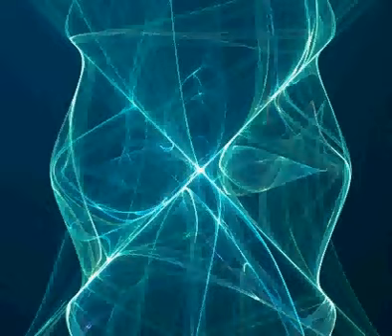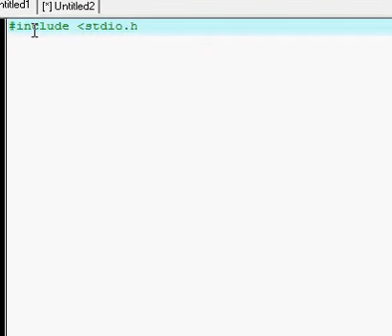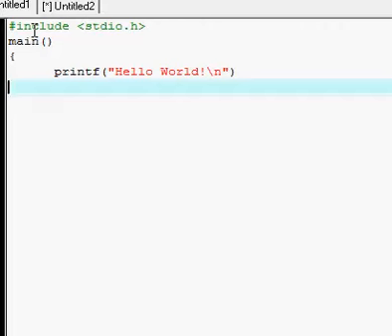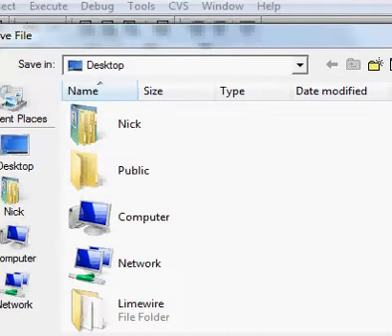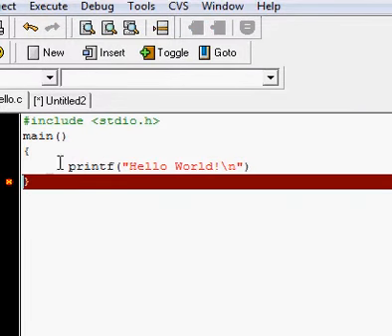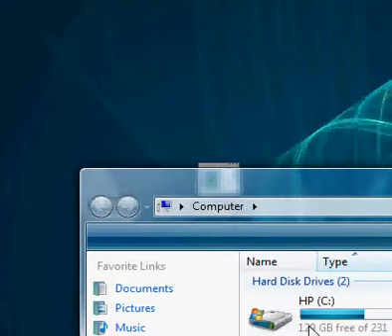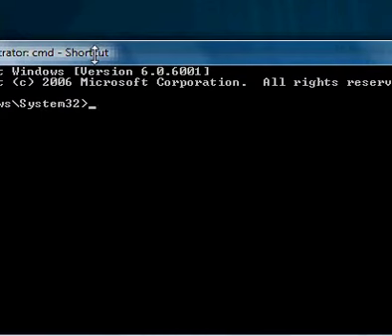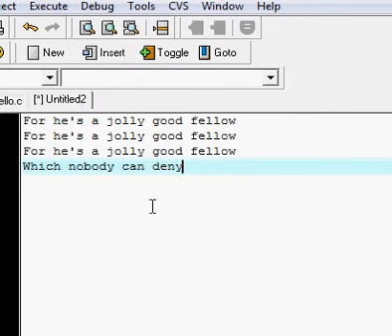Everything you need to know about C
This is my first video tutorial about the language of C. Here is a DL link of the code